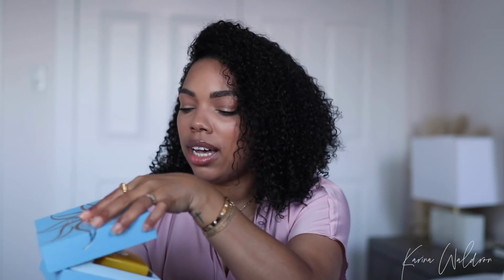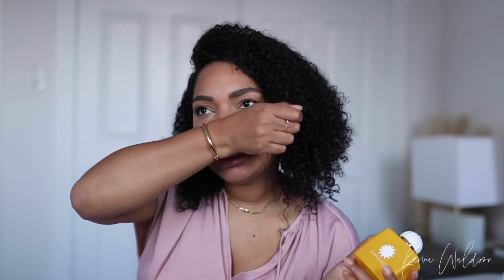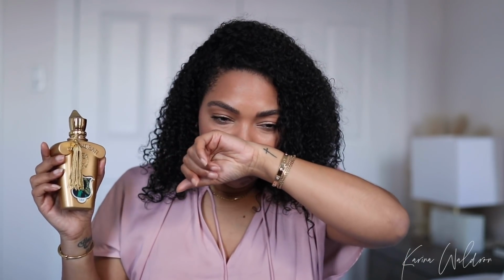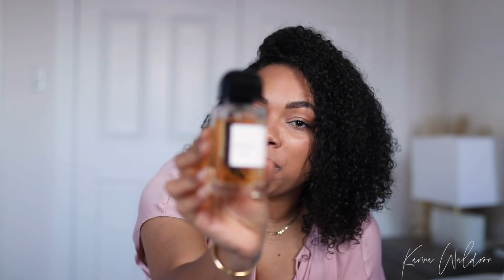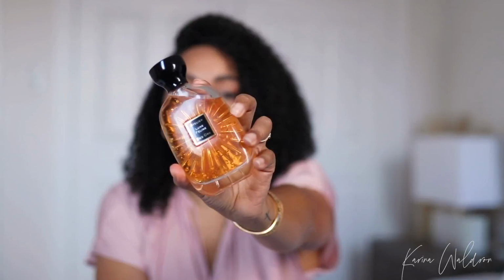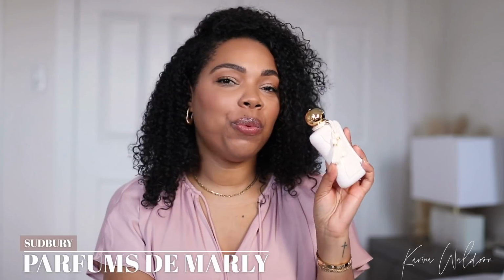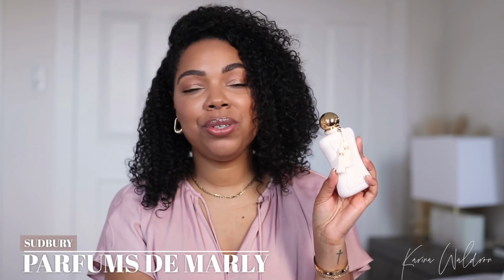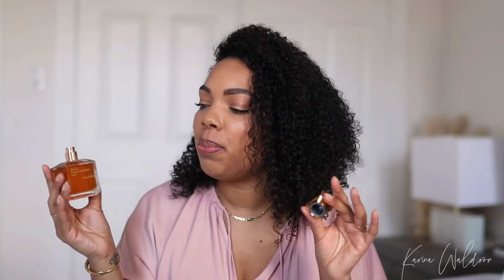ANOTHER FRAGRANCE HAUL | KARINA WALDRON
New niche fragrance haul video!

Management: Platform media

Amazon storefront